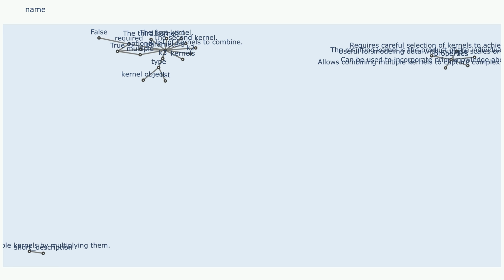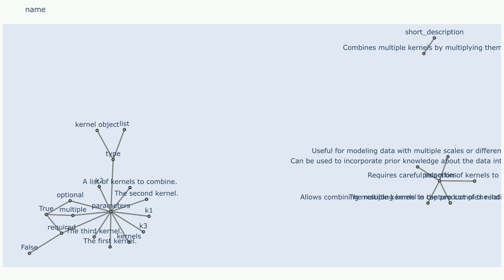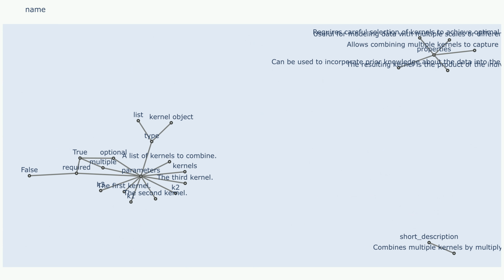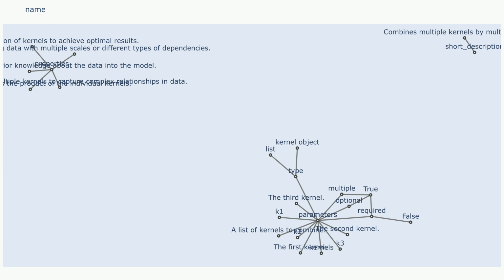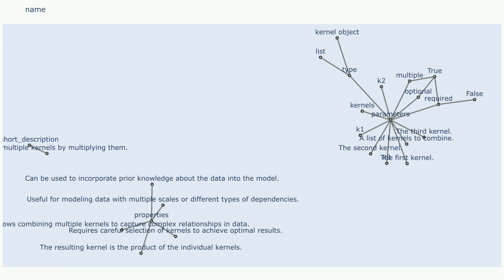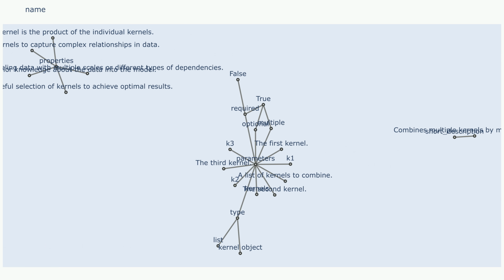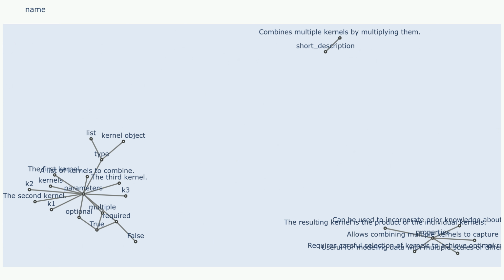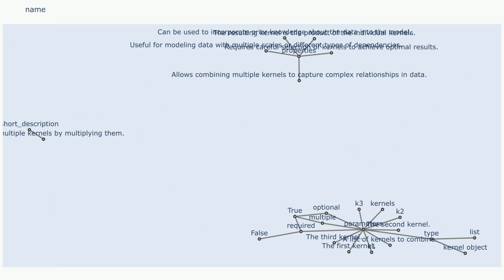72 12 name Product shortdescription Combines multiple kernels by multiplying them yaml